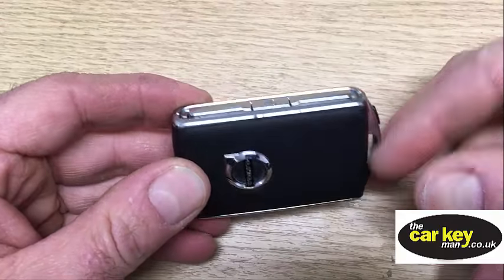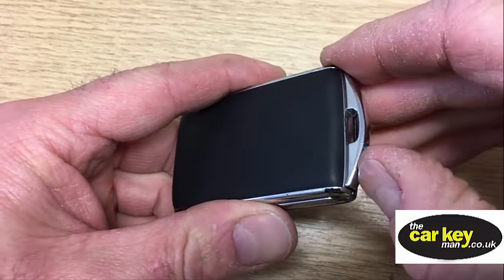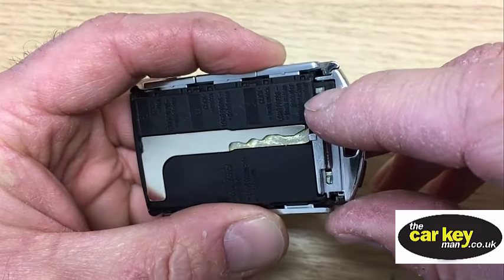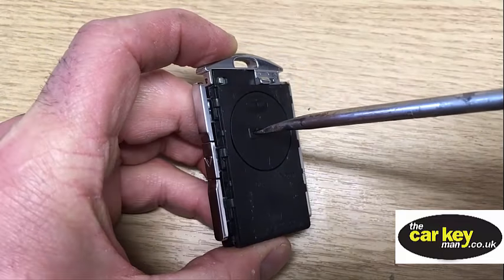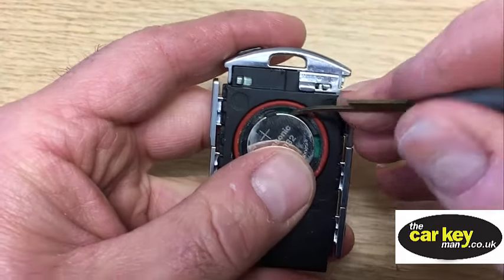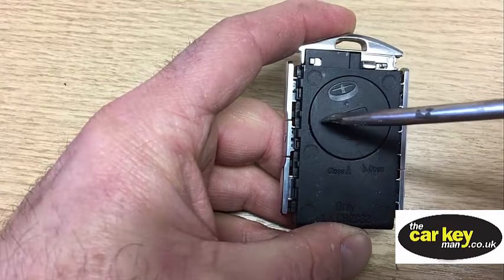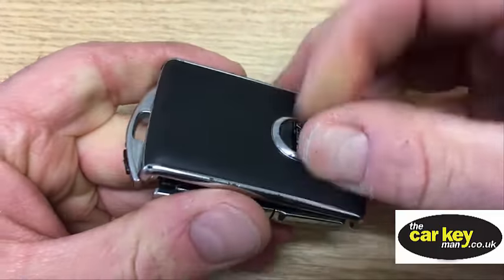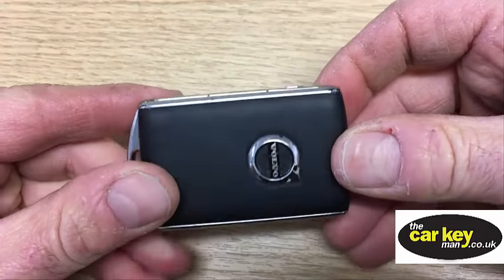Volvo Key Fob XE90 XC90 Key Battery Change HOW TO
This will show you how to change the key battery on a Volvo Key Fob used on the models XE90 and XC 90 amongst others

The Volvo Key Fob battery is very easy to change if you follow these instructions. You only need a screwdriver to unto the battery compartment of the Volvo Key Fob